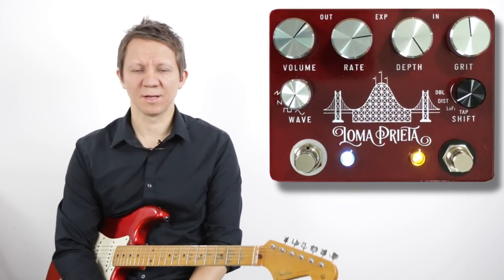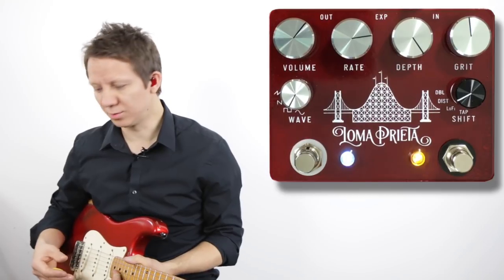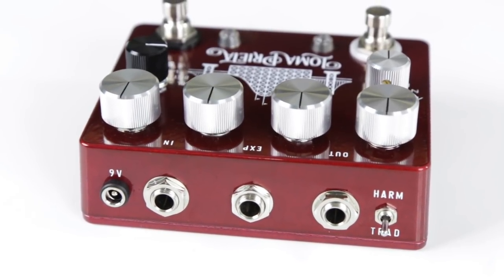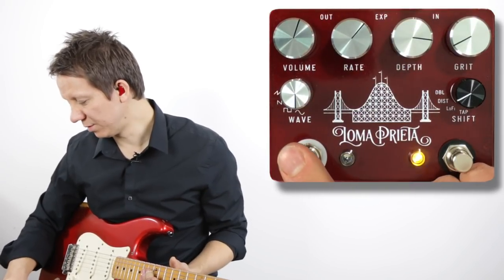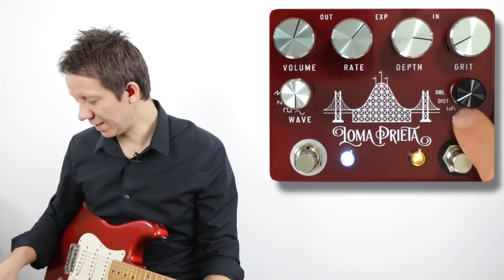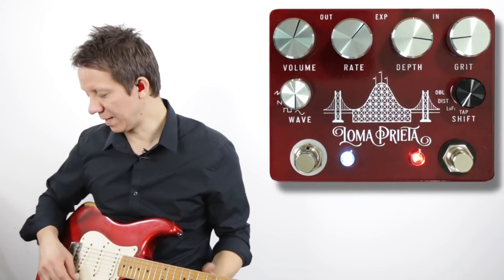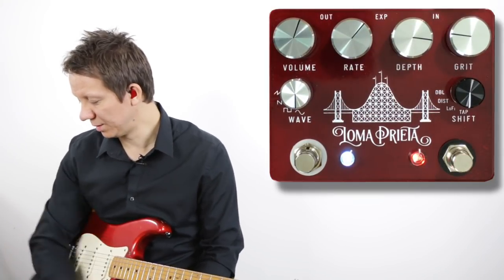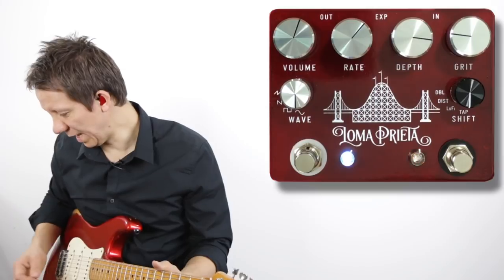Coppersound Loma Prieta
Signal Chain, Fender Stratocaster Coppersound Pedals Loma Prieta Tremolo into a 1974 Marshall JMP 100w Super Lead